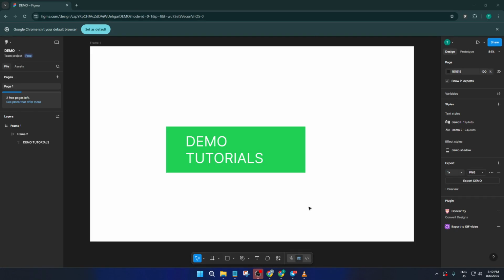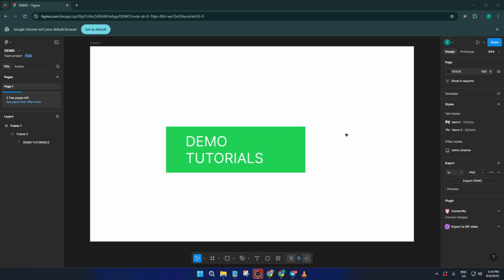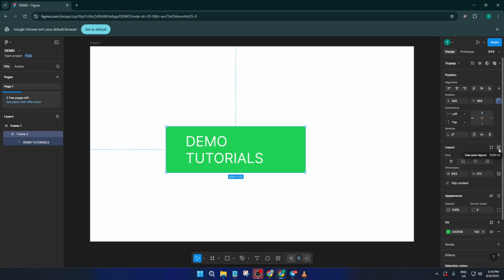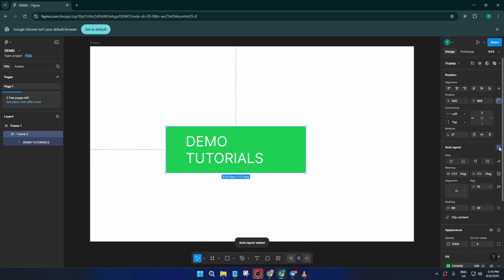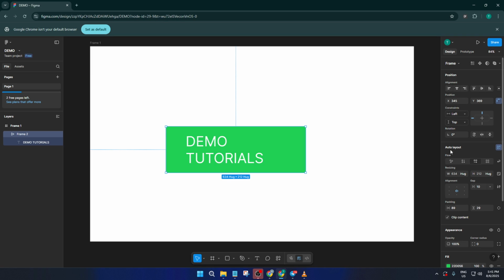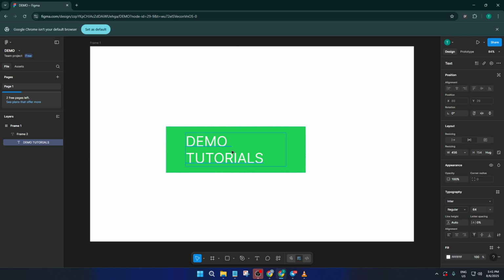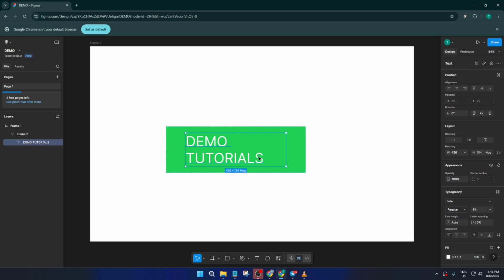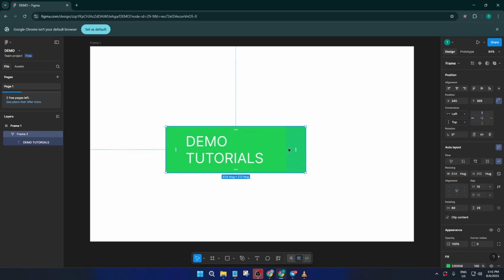How To Figma Auto Layout In UI3 How To using Figma (2026 Guide)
Learn how to figma Auto Layout In UI3 How To using Figma with a clear, beginner-friendly walkthrough. This tutorial explains the essential tools, settings, and steps you need to complete the process efficiently while keeping your Figma workflow organized.